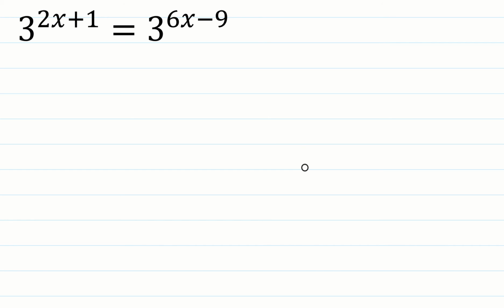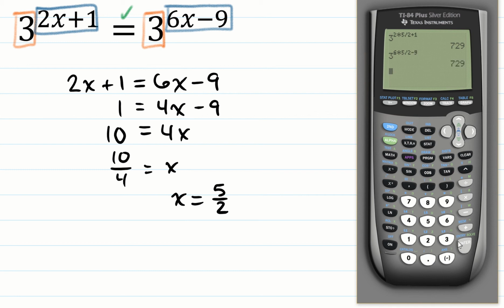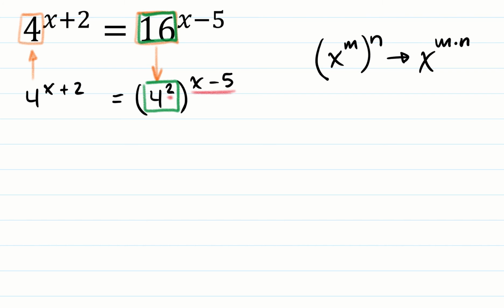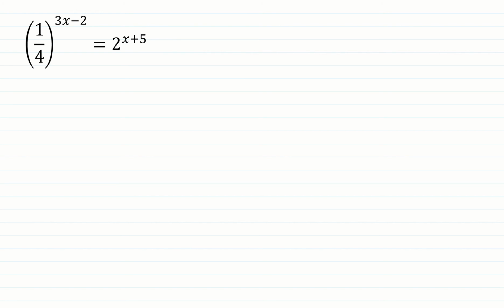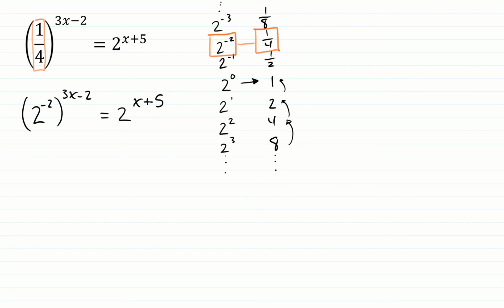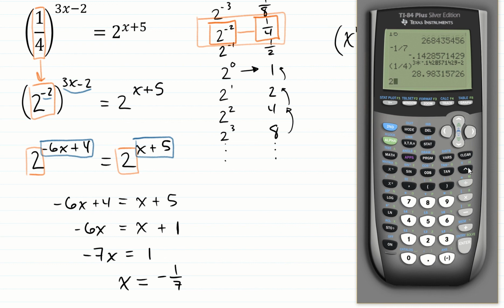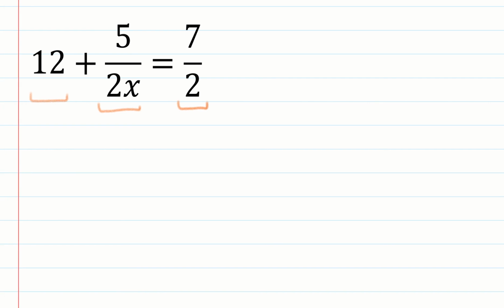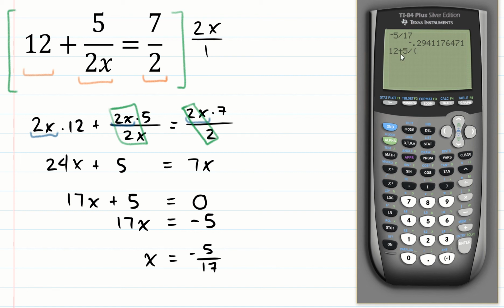3 3 3